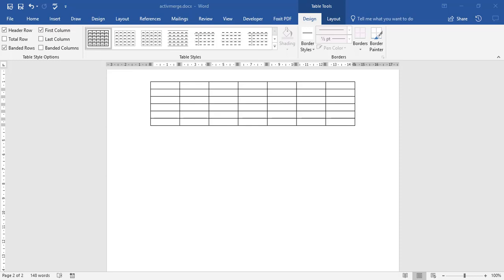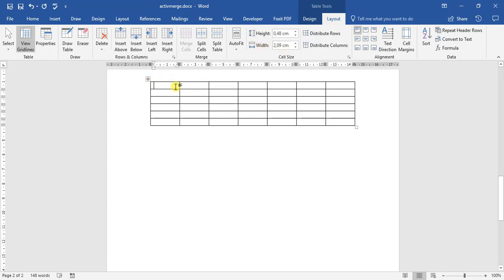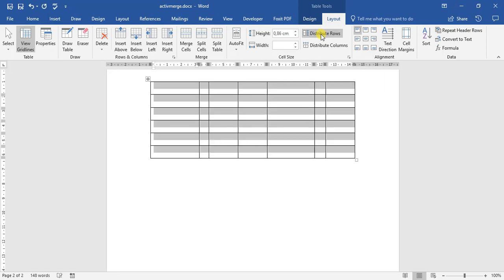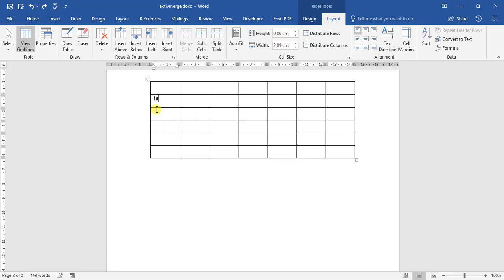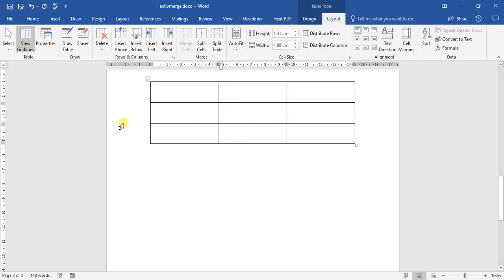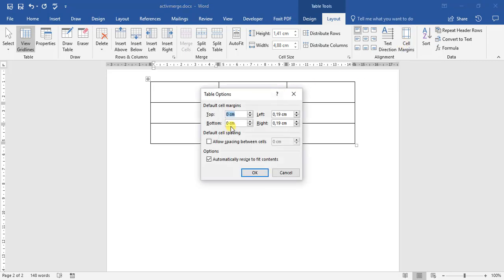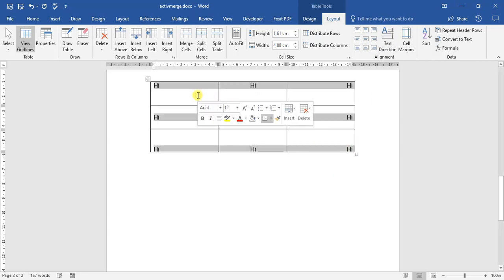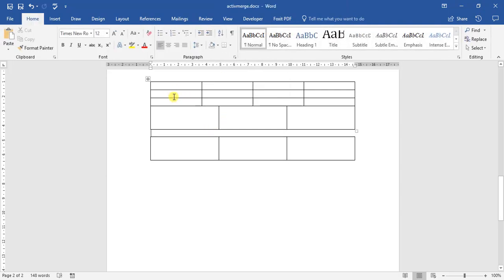4 - Table Alignment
How to align tables in word